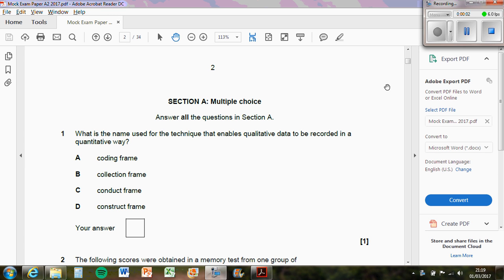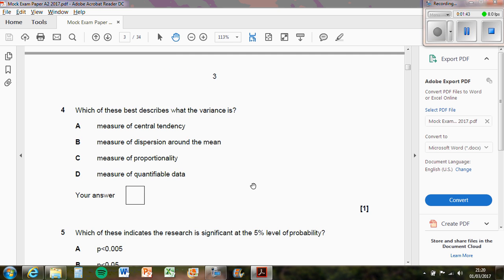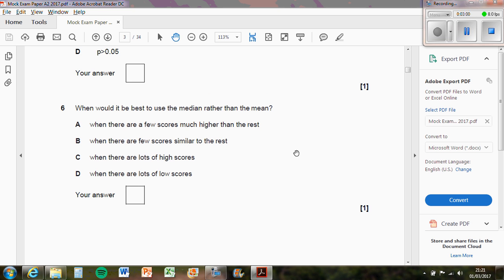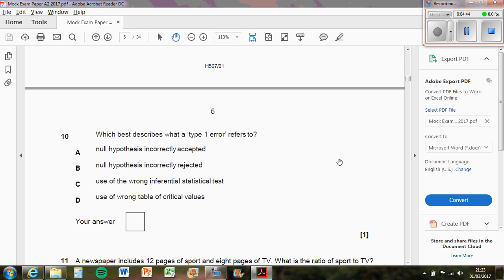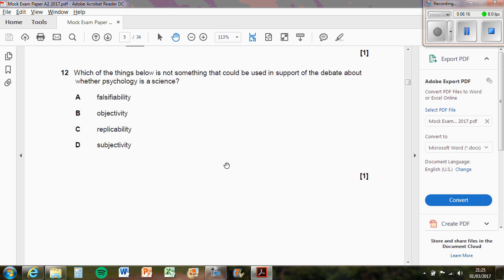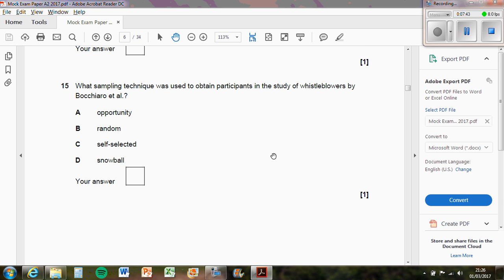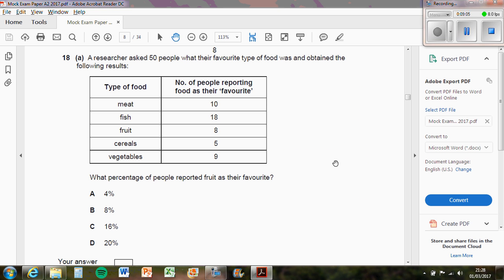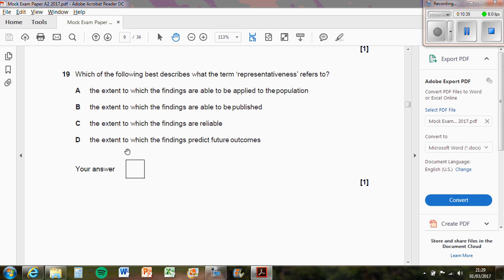A2 Multiple choice 1 19